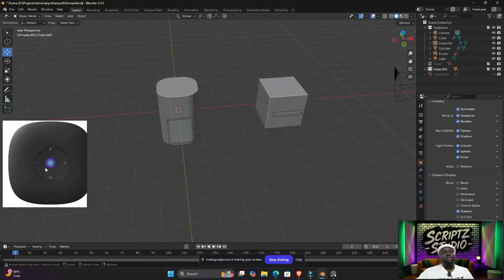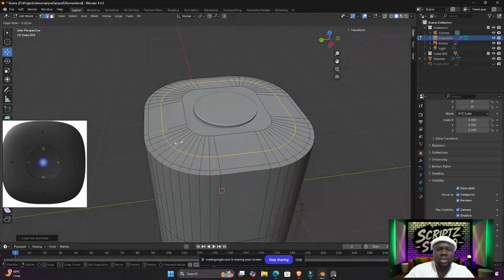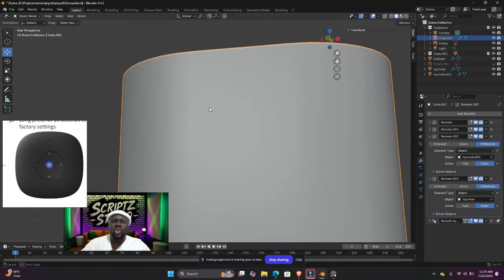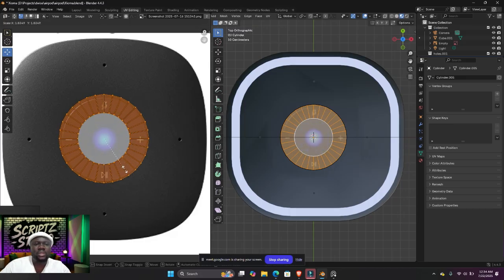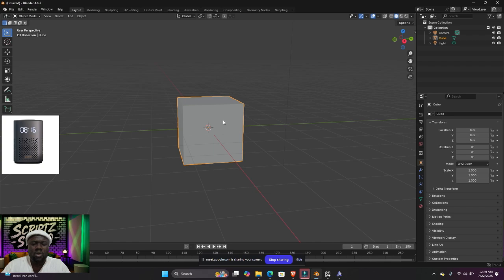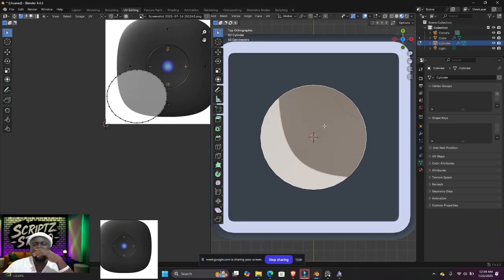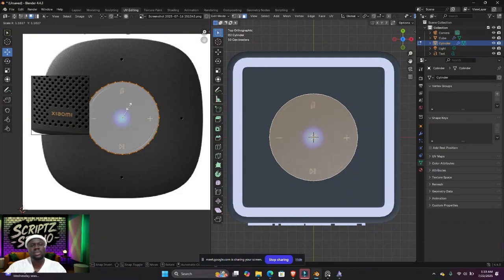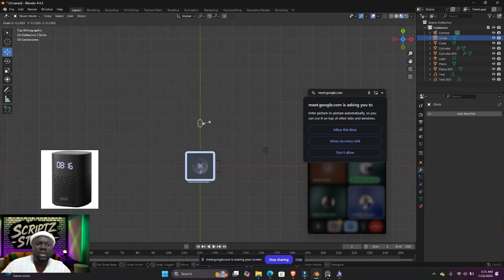BLENDER texturing and Adding text